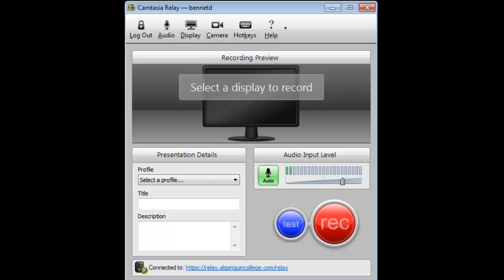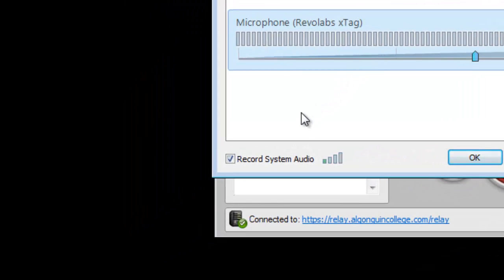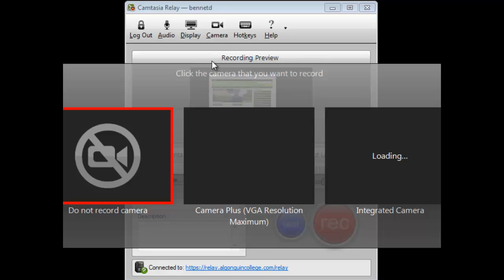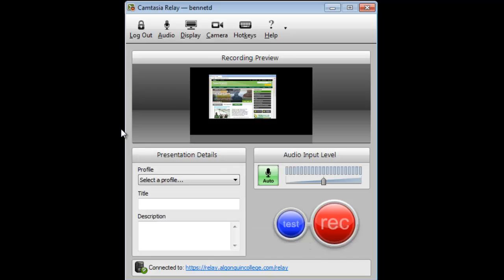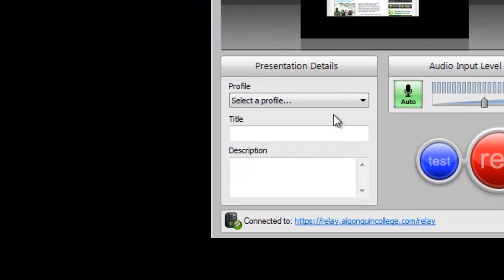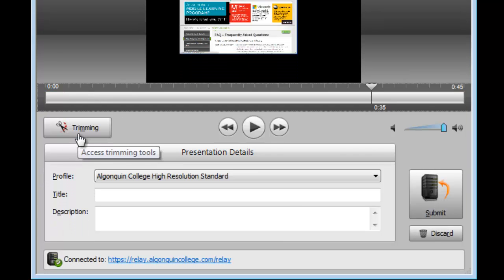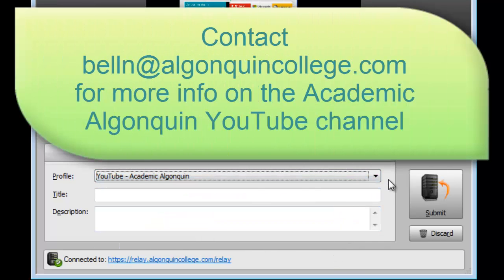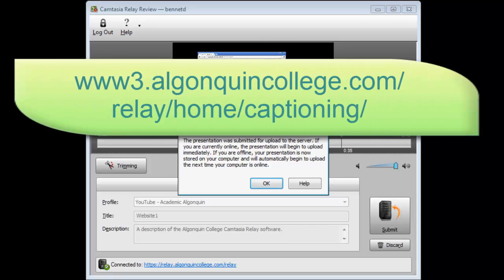Using Camtasia Relay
This video tutorial demonstrates how to use Camtasia Relay to record and produce screencasts.